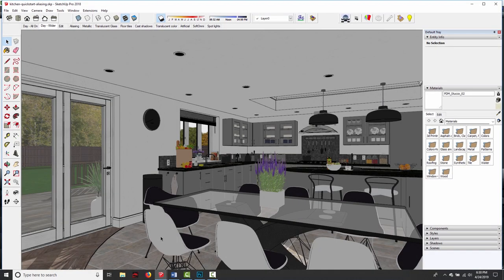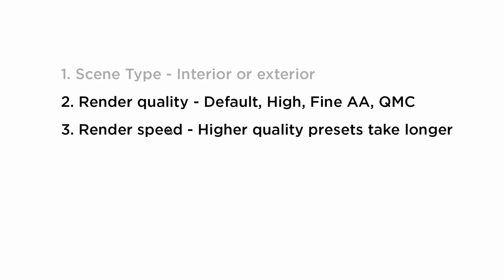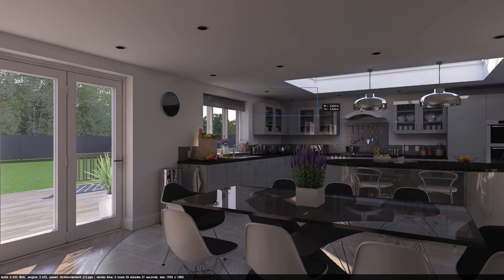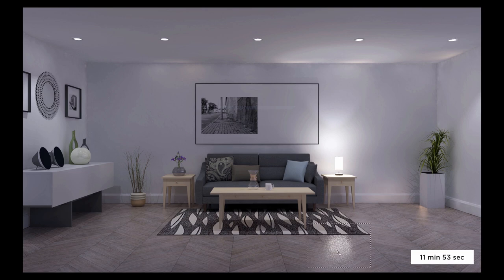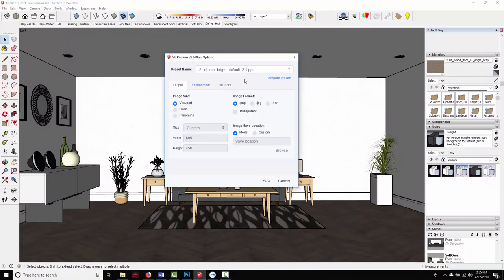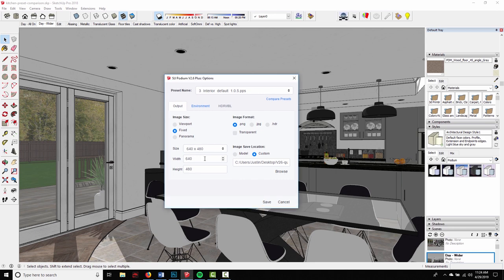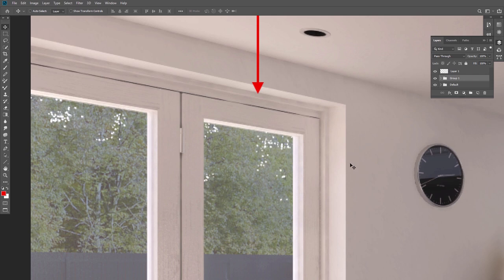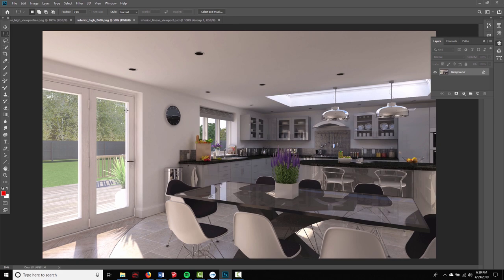SU Podium V2.6 for SketchUp - Preset selection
This is the ninth video in the SU Podium V2.6 getting started series.  In this video we cover how to choose the correct render preset, and explain the differences between all the preset types. Use the timestamps to see a specific topic:

    00:30 - Types of presets
    01:10 - Interior vs exterior presets
    02:32 - Default vs. high presets
    09:50 - Natural light vs. artificial light
    11:05 - QMC Presets
    13:31 - Fine AA Presets
    17:30 - Other ways to improve edge quality